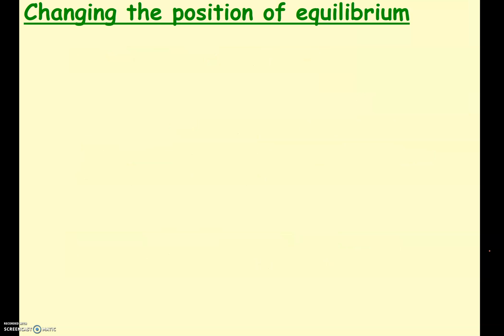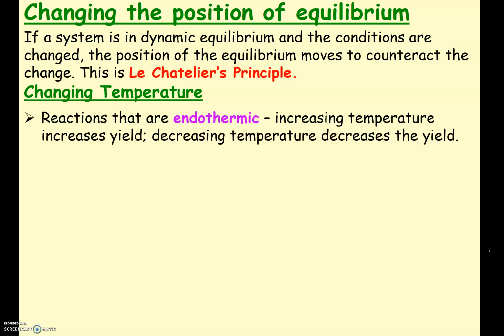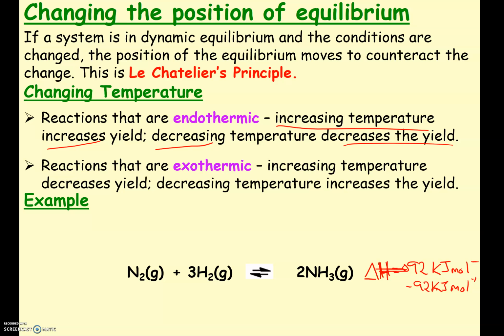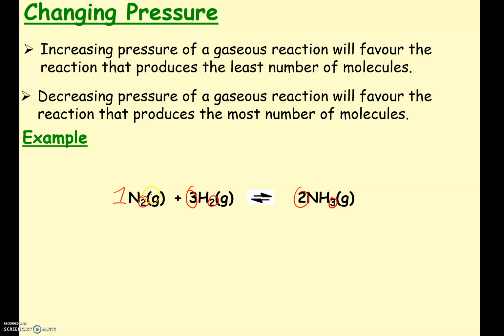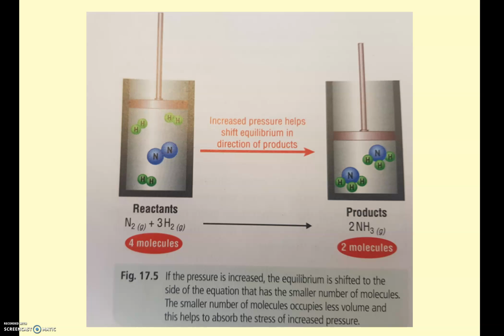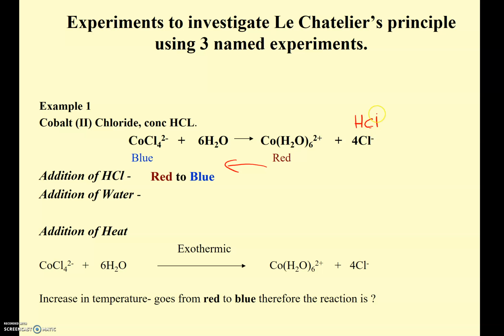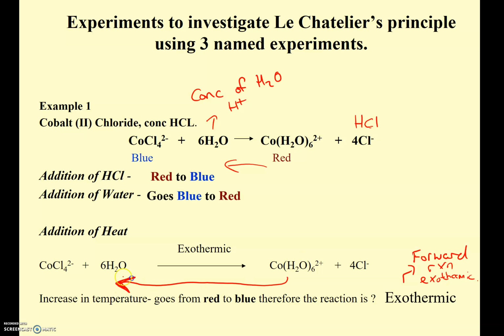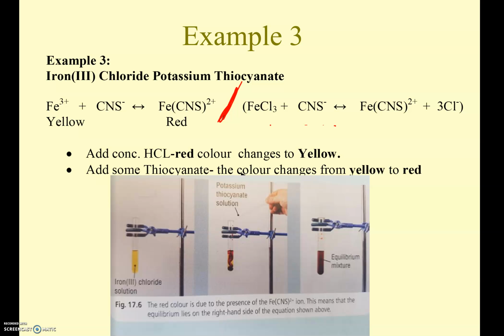Le Chatalier's Principle